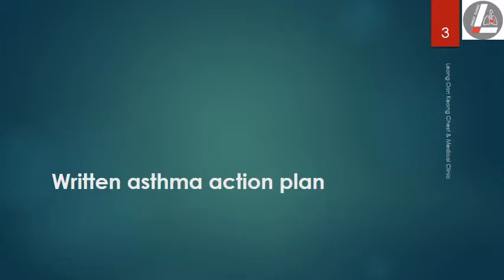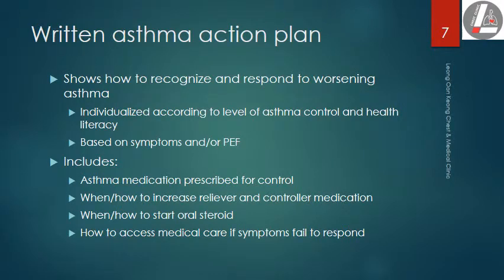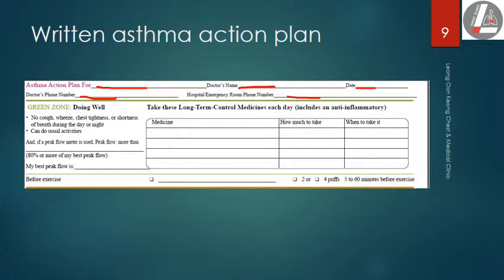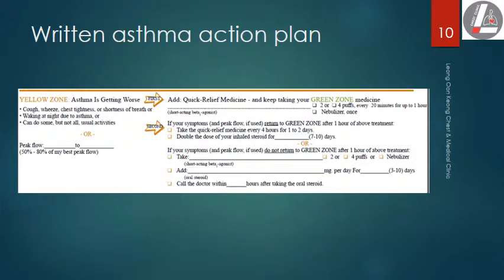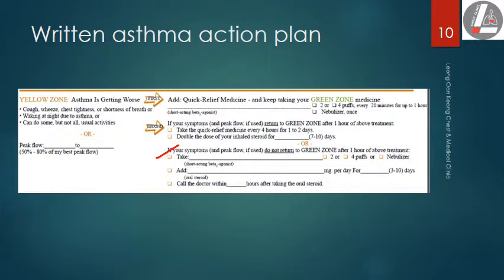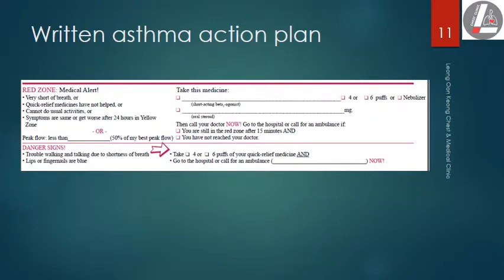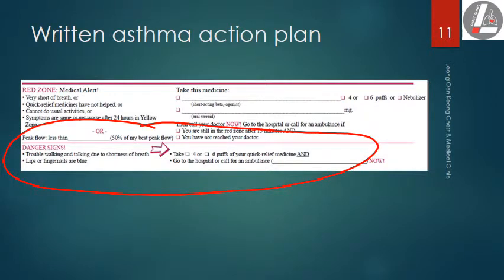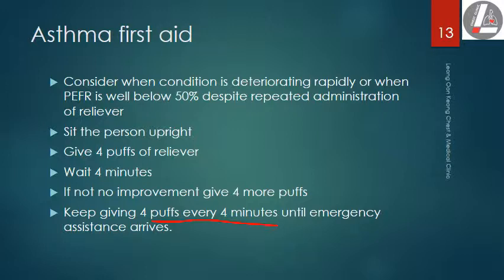Written Asthma Action Plan v1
How to use the written Asthma Action Plan during flare ups.